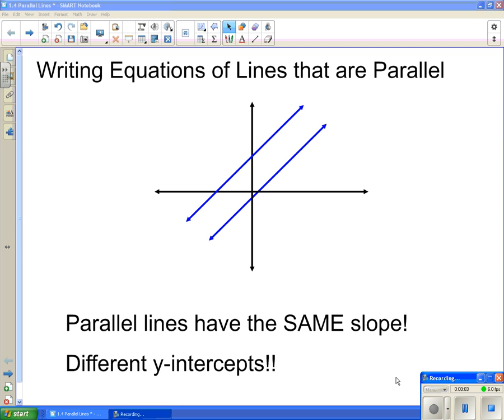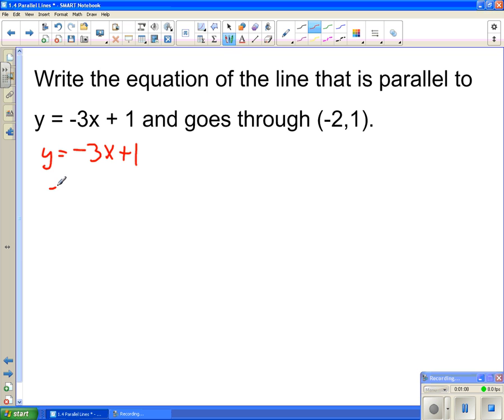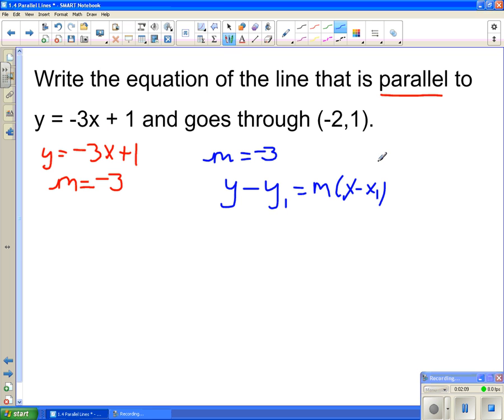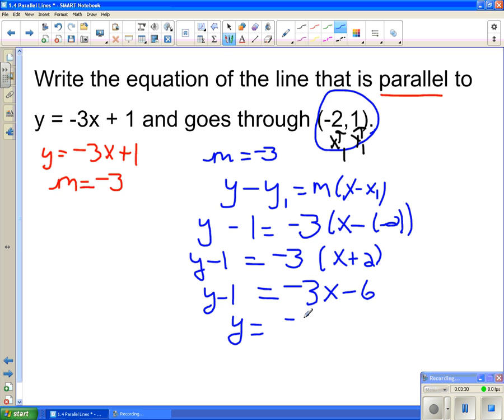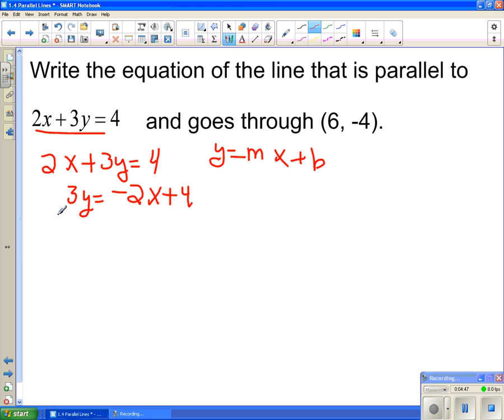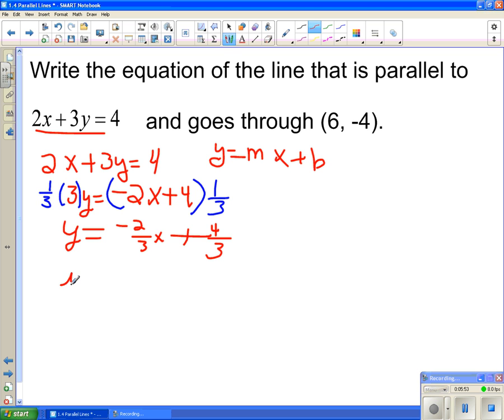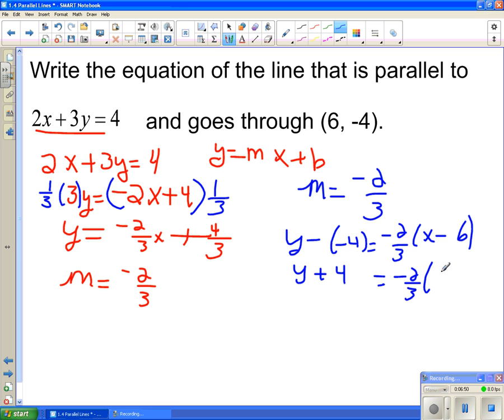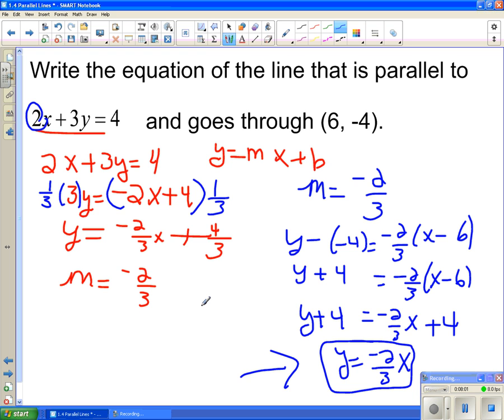Parallel Lines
Writing Equations of a line that is parallel to a given line.